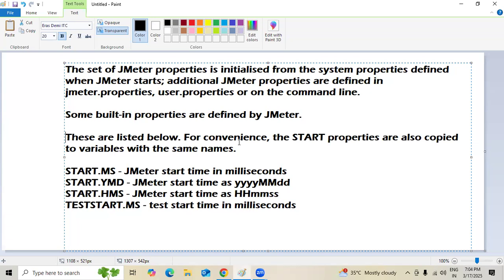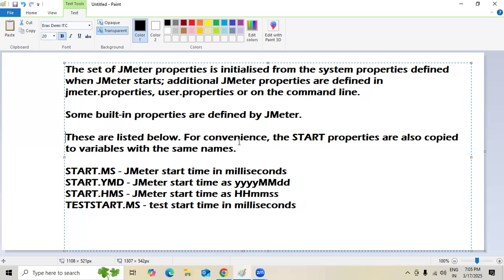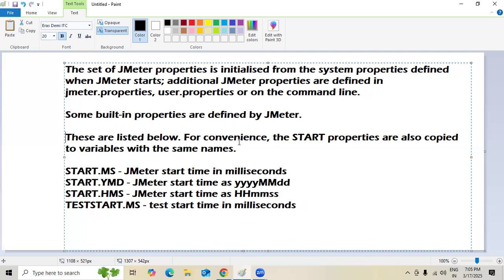Guidewire Testing | JMeter | Performance Testing